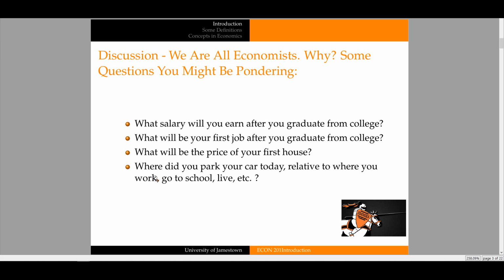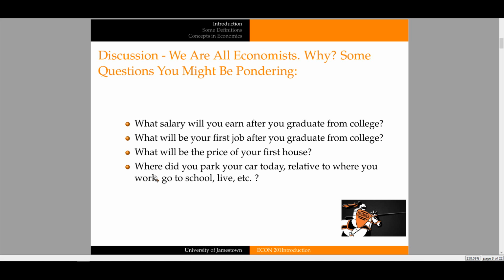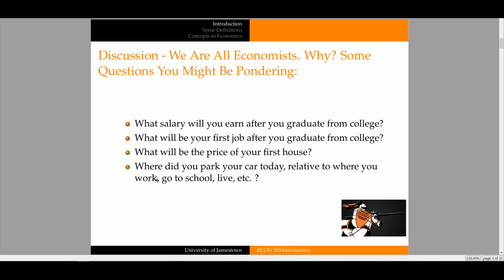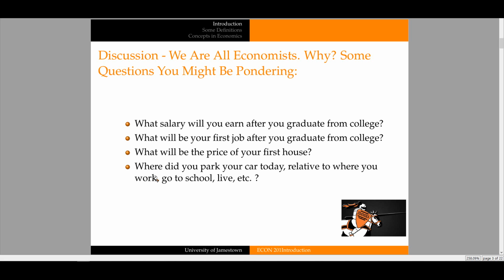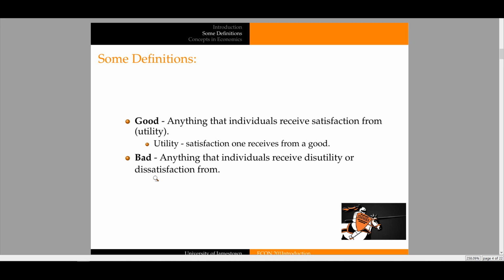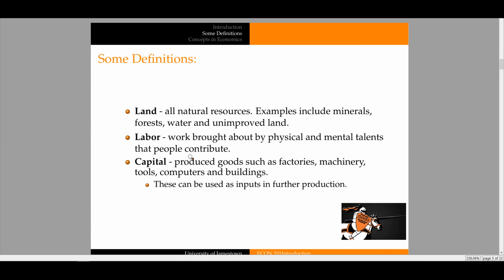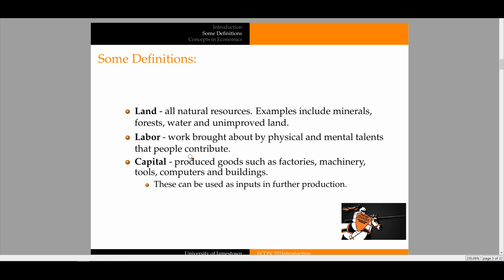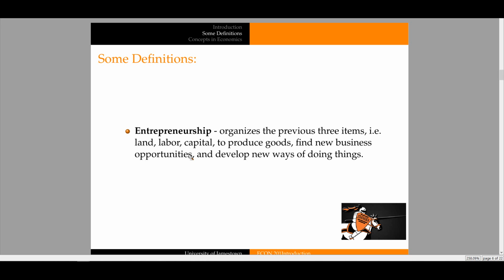Econ 201 TEST Lecture 1 Introduction